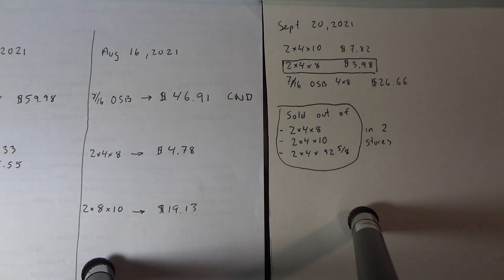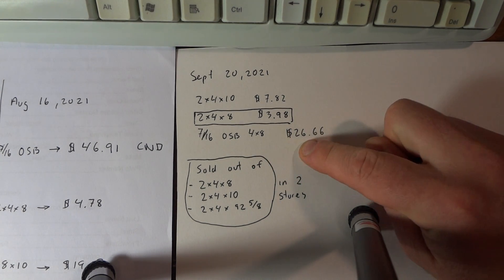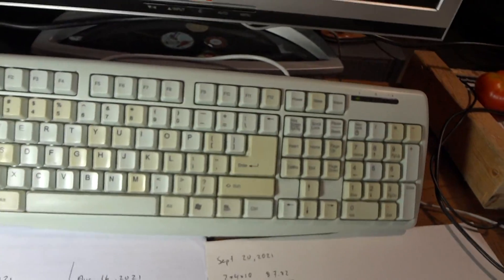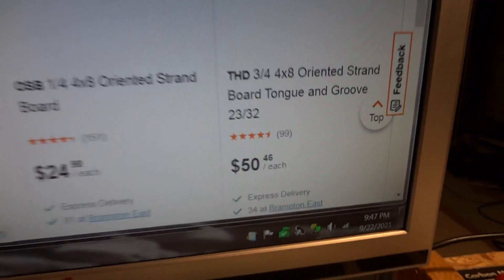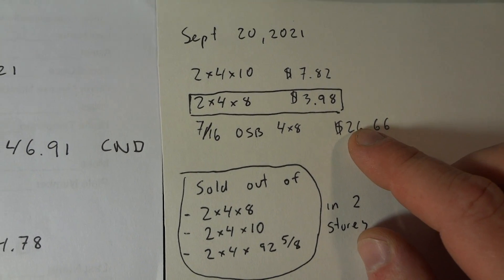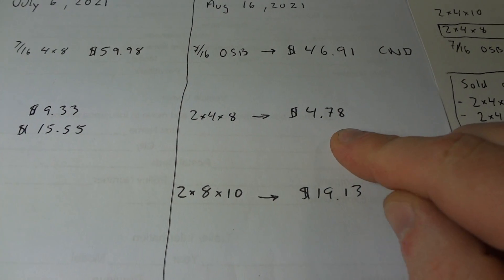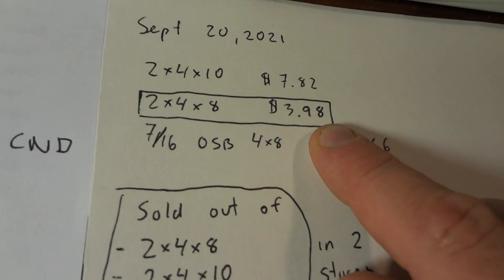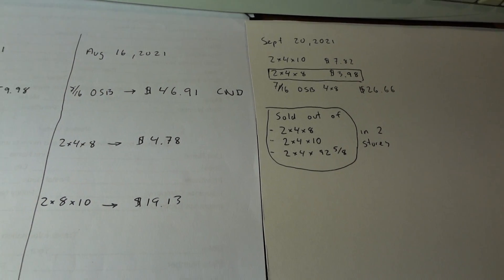Lumber prices still dropping by up to 50 percent